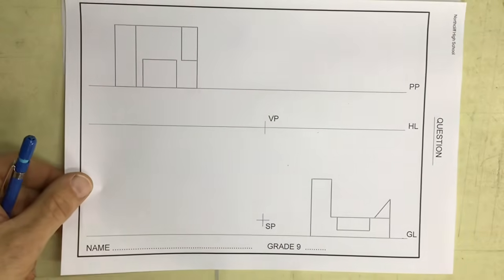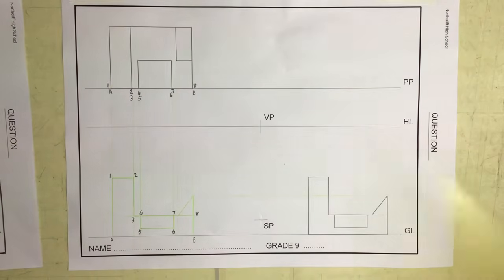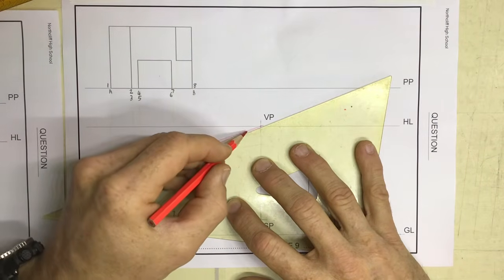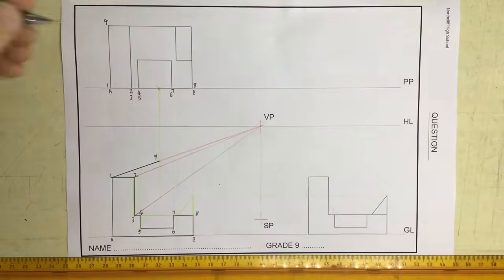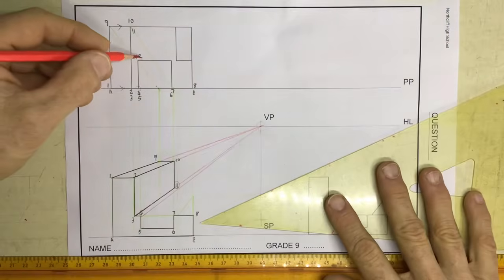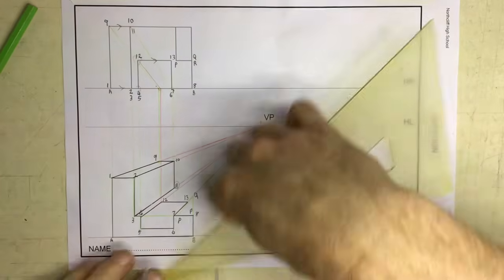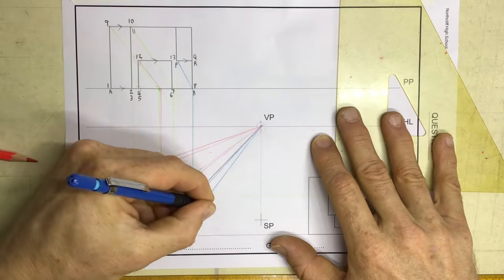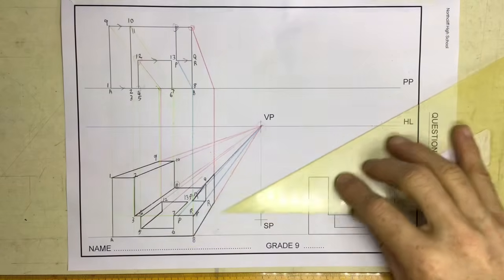One point perspective drawing Gr 9 revision